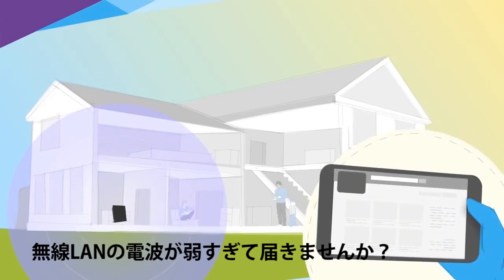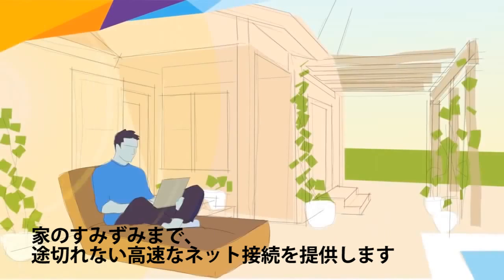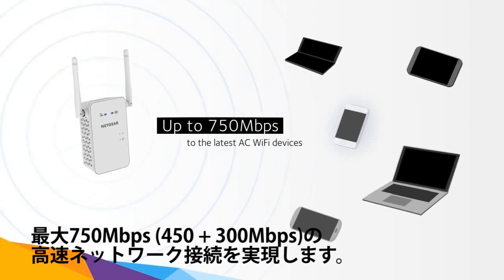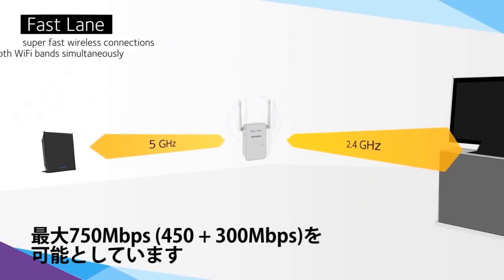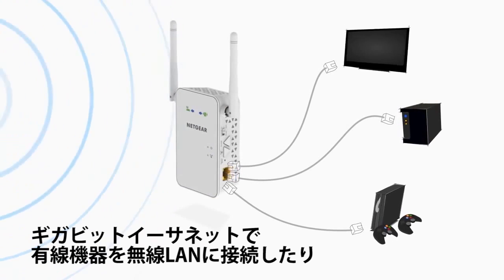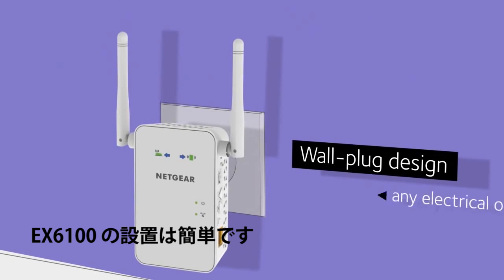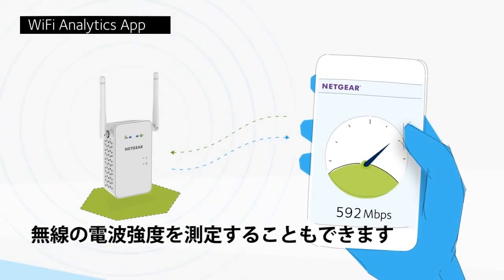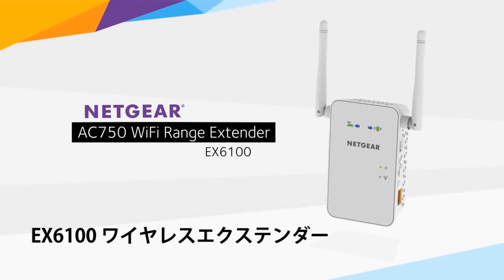Netgear EX6100 ワイヤレスエクステンダー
NETGEAR のIEEE802.11ac対応EX6100ワイヤレスエクステンダーを使うと、既存の無線ＬＡＮルーターでは電波の届かなかった場所からも、高速無線インターネット接続が可能となります。